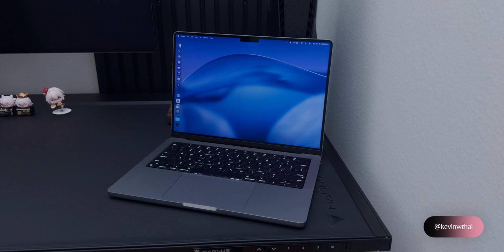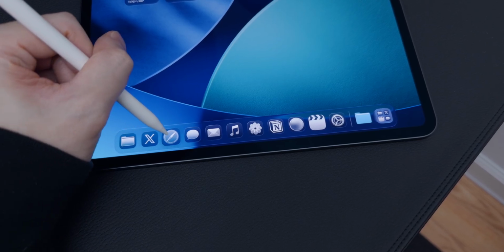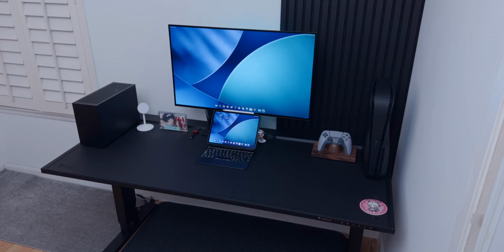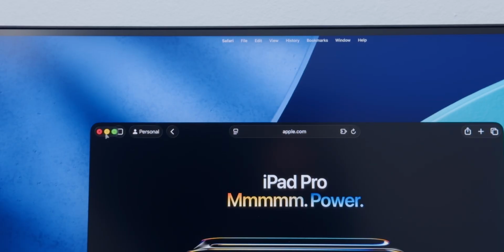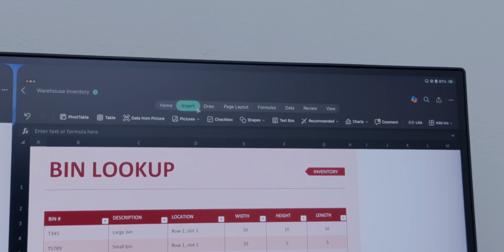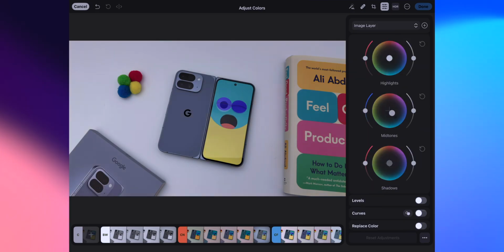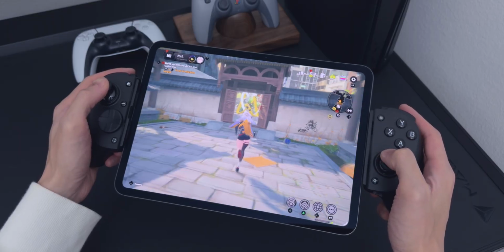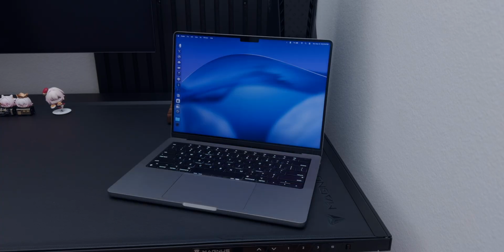iPad as a LAPTOP - What Works and What Doesn't!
When the iPad was first launched, it felt like a giant iPhone. But with advances in hardware and software, it basically turned into a computer. From basic tasks to work life to content creation, the iPad can replace a MacBook for me, but things just take longer.

00:00 Intro
00:24 iPad Pro
00:48 Setup
02:00 Basic Tasks
03:38 Work Tasks
04:07 Creative Tasks
05:21 Pros
06:02 Cons
06:29 Outro